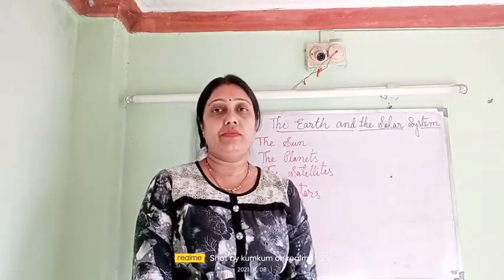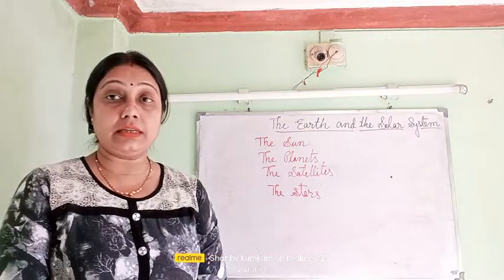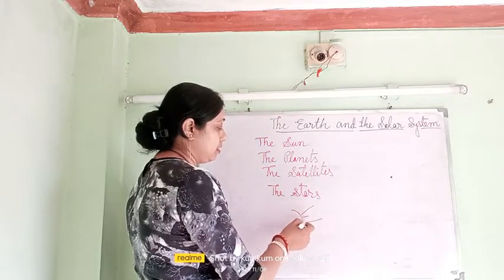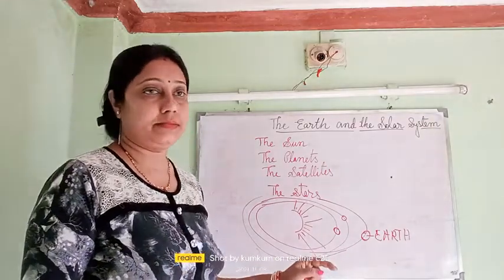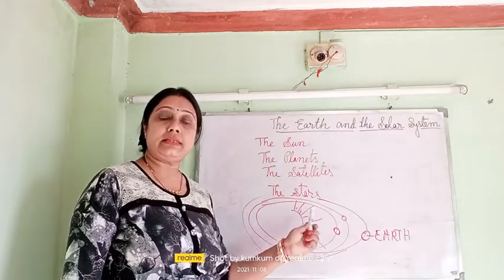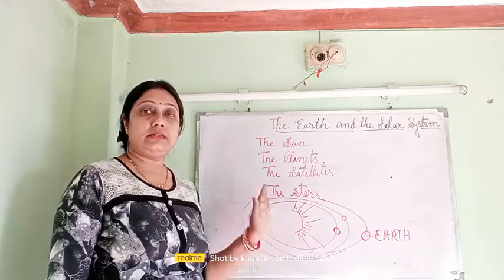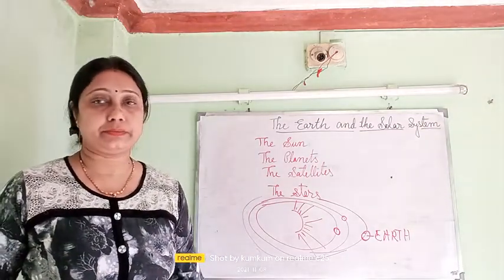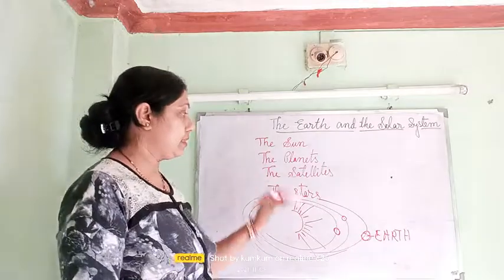The Earth and the Solar System